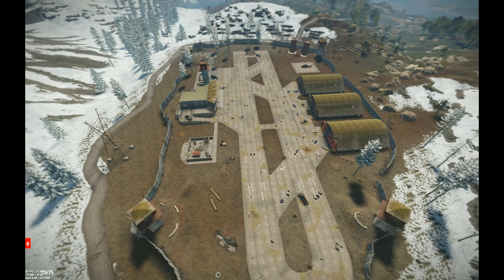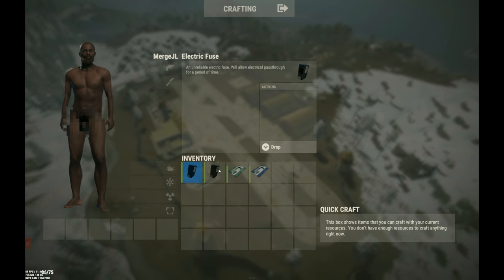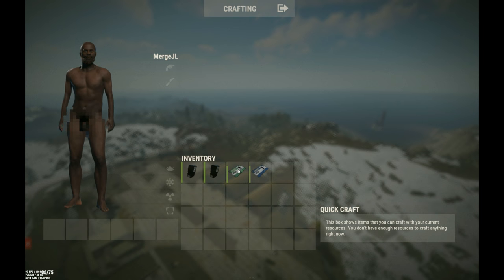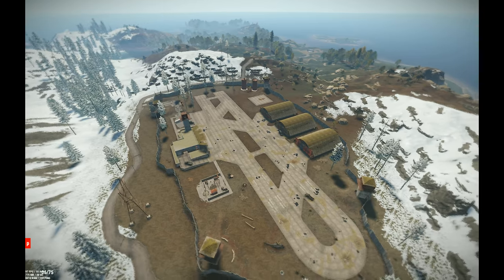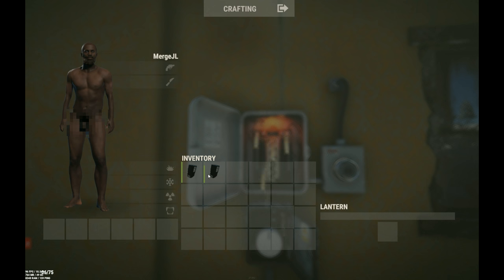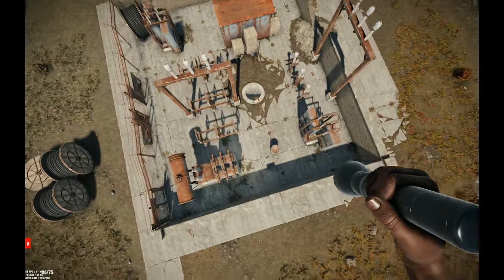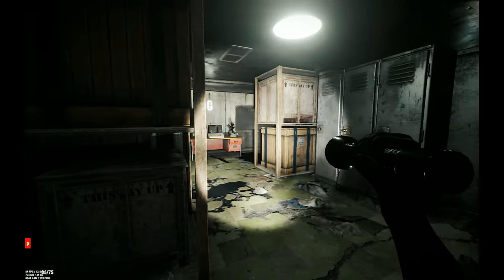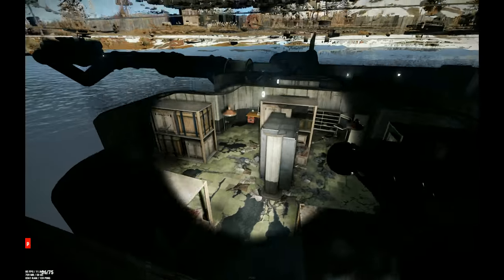Rust Monument Puzzles - Airfield Green and Blue Access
This video will show you how to access the green and blue locked rooms in airfield. You will need a fuse (found in regular boxes), a green key card (found on dead scientists and on tables in places like lighthouse) and a blue card (found in the green access room on the table.) How you find this useful!